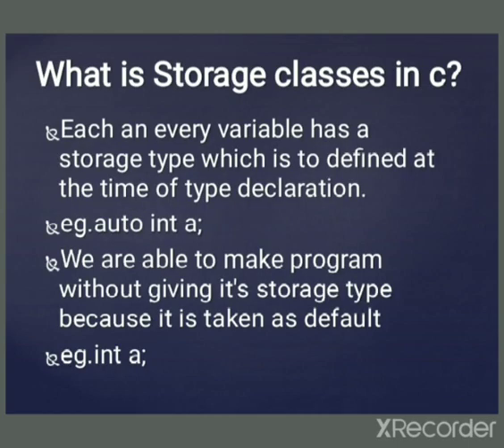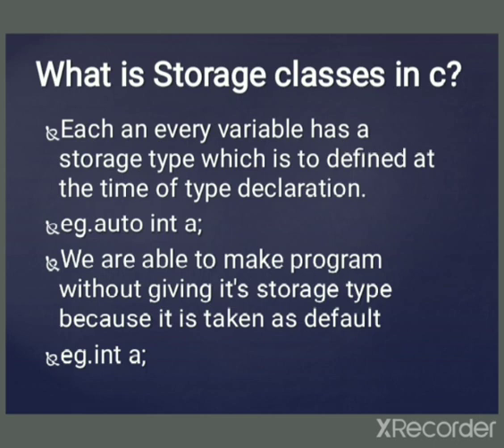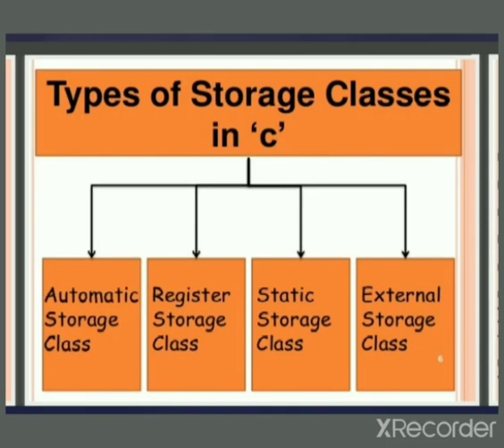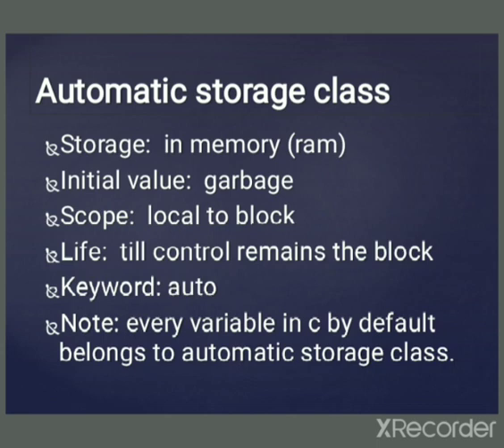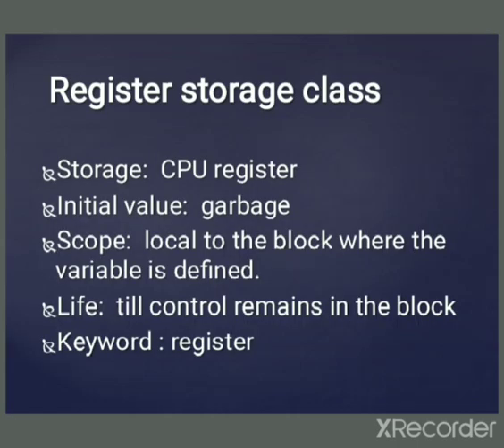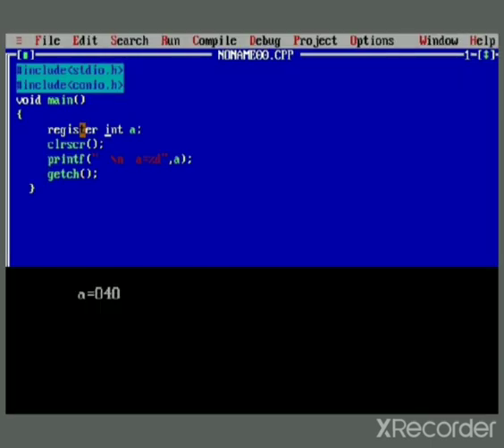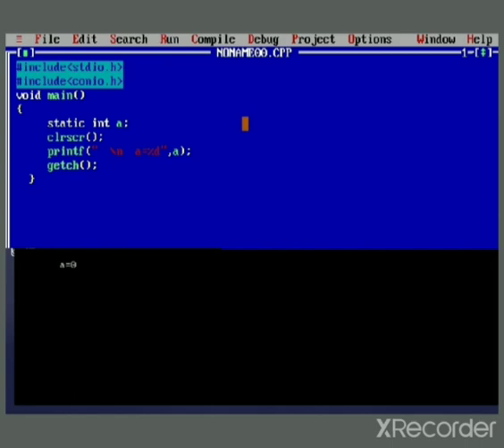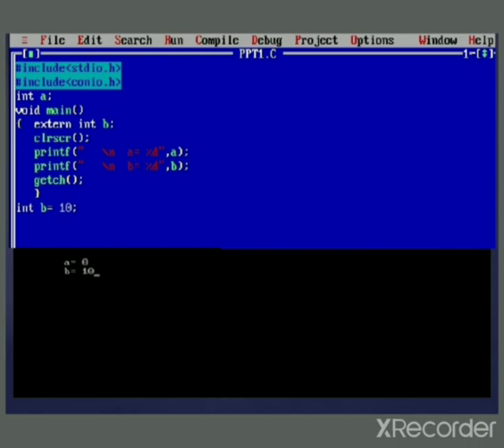storage classes in C | Basics explained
By Aakanksha kokane